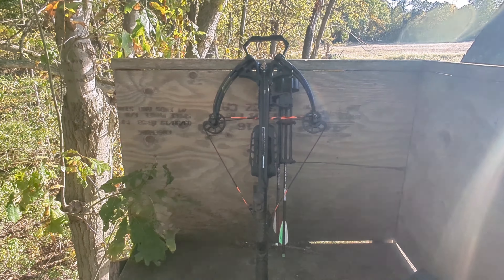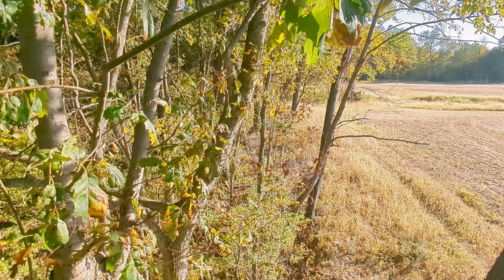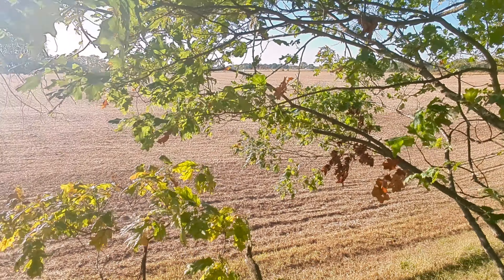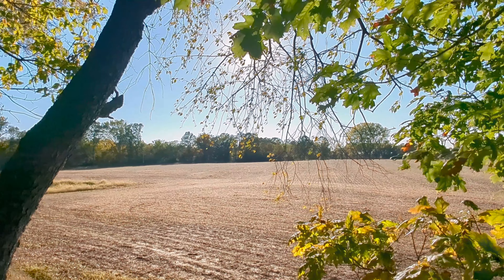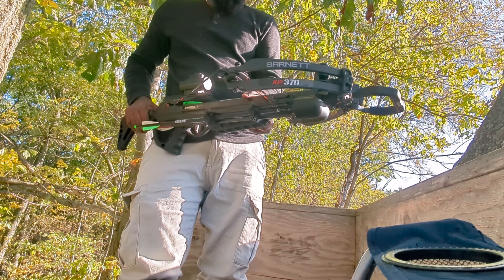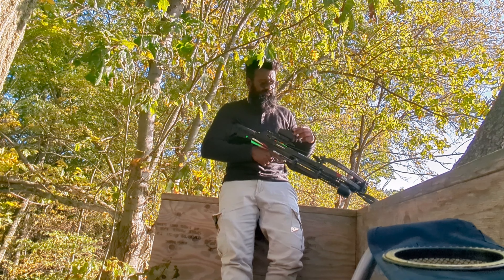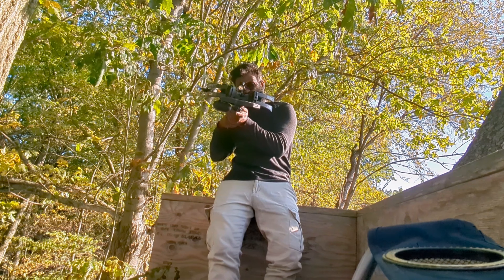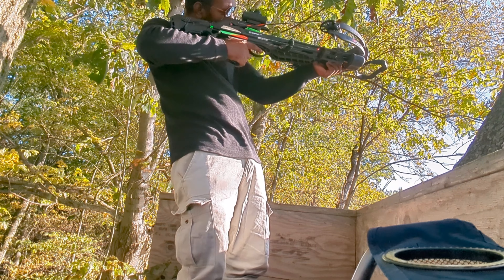Hunter's Dream 😀 Life skill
Hunting all alone is fun. In USA the season starts from October to January where we can hunt the deers, squirel, rabbits etc. A license to be applied from nearby Walmart or online.
Happy hunting